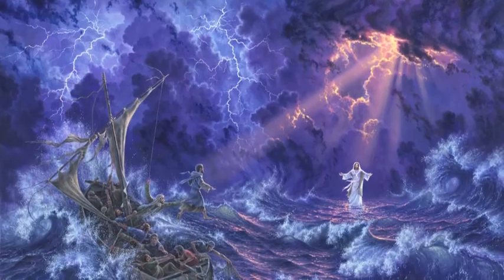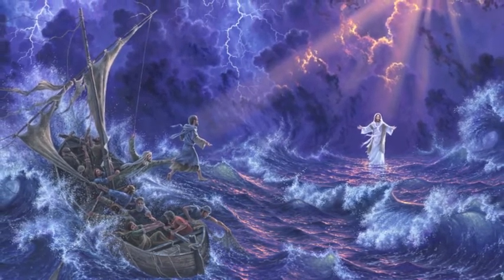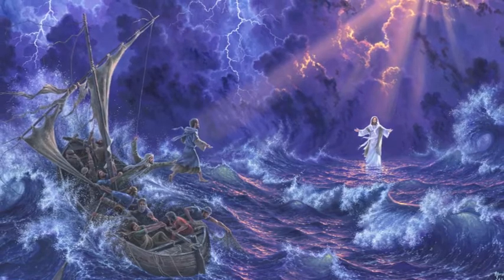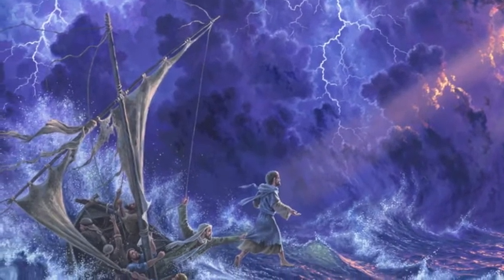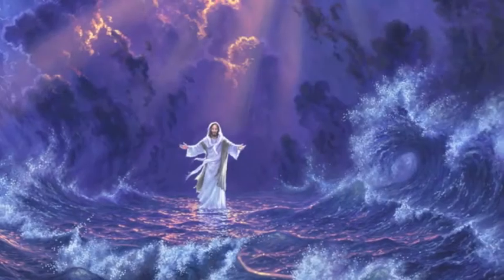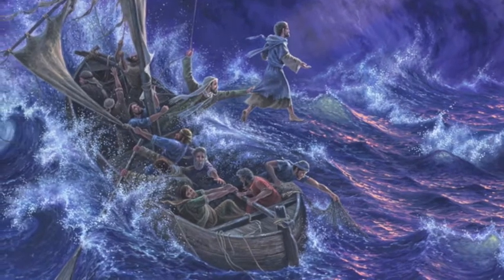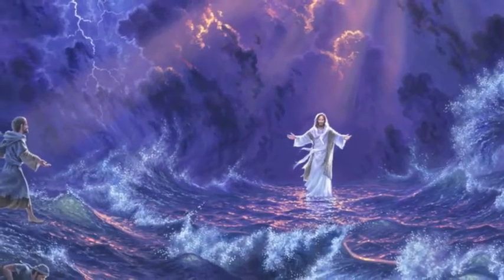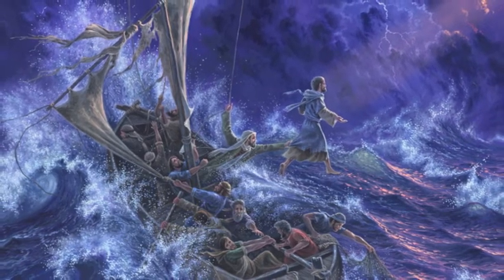Leap of Faith by Abraham Hunter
The disciples are struggling to save their tattered, sinking ship just like we struggle to save our own lives when we don’t let go to focus on Christ. They’re trying to pull as hard as possible on the rudder to change their direction not realizing that when you’re in a small boat, you should sail into the waves instead of running from them. Because they turn away from the waves in fear, they are now broadside against the pummeling water which has begun filling their boat. This illustrates how when we try to manage the direction of our lives, we can actually self destruct and sink ourselves by allowing our lives to be governed by fear without Christ. Peter is the only one of the disciples with relaxed shoulders. He has surrendered to faith and let go of his fear. Faith precedes the miracle. All of his anxiety is gone because he’s only focused on going to hug Jesus.

The light rays shining in are from the Father, parting the storm. Peter was, at that moment, living in the same mindset of faith as Christ, so I showed an equal ray of light from the Father on Peter and on His son, Jesus. The last little interesting detail is that Jesus, according to the book of Mark, was headed to the other side of the sea of Galilee, and he would have passed up the disciples had they not yelled out in fear. I chose to show Jesus slightly changing direction to his right to go toward Peter. It reminds me of the scripture “draw near to God and he will draw near to you.”

I hope this painting makes you ponder and seek the peace and love that comes from no longer thinking it all out, but instead trusting Jesus. One of the biggest struggles we all face is a fast paced world that causes us constant worry. I was in tears as I painted Christ… the image of perfect love. Faith works by love.

18×27  SN  195   $750 Framed or $550 Unframed
18×27  AP   25    $1195 Framed or $995 Unframed
24×36  SN  95    $1150 Framed or $830 Unframed
24×36  AP  15    $1695 Framed or $1375 Unframed
28×42  PE   5     $4950 Framed or $4500 Unframed